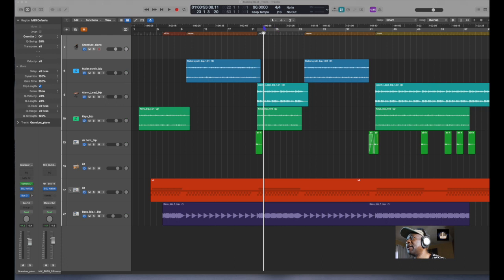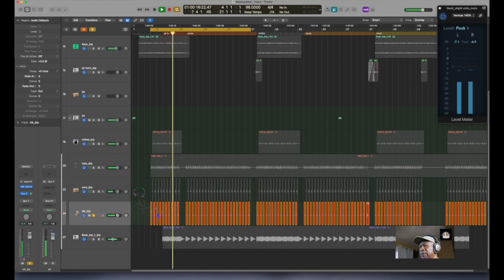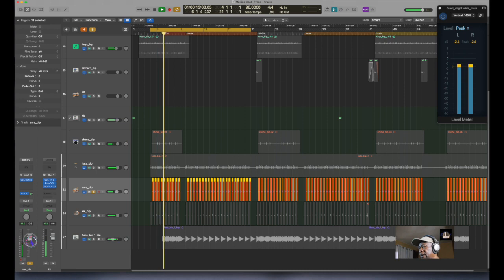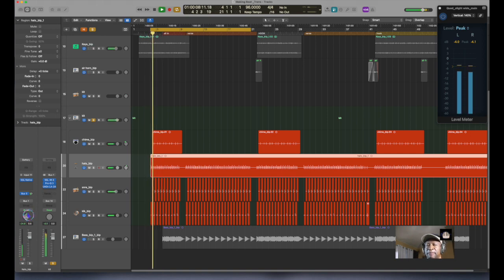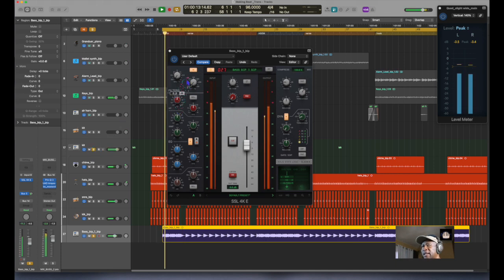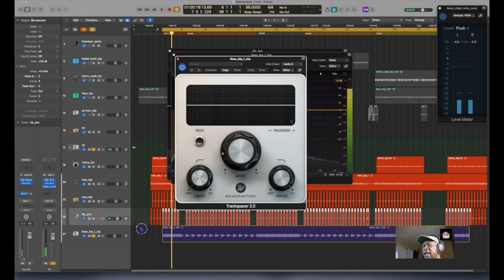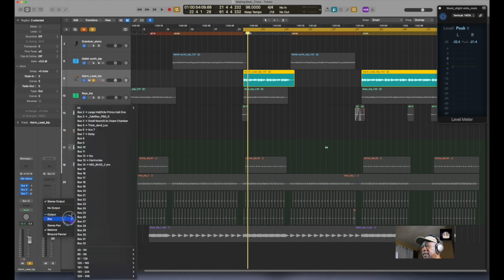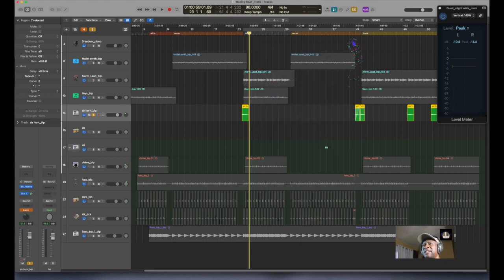First part of this mix is Gainstaging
One On One Lessons for music production